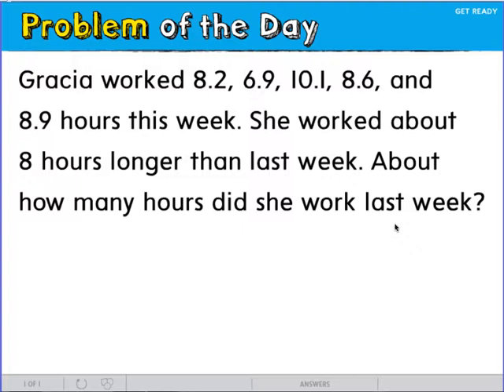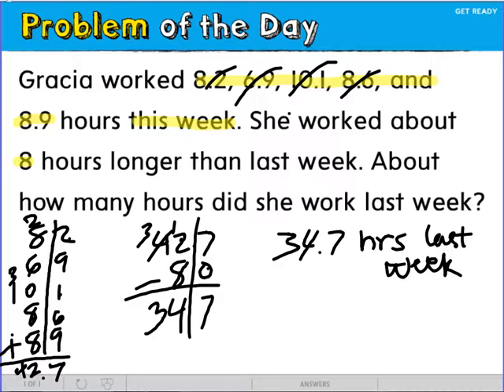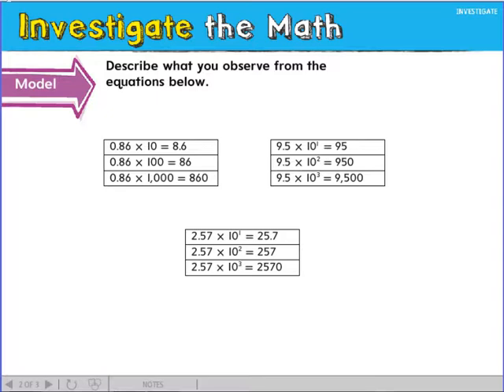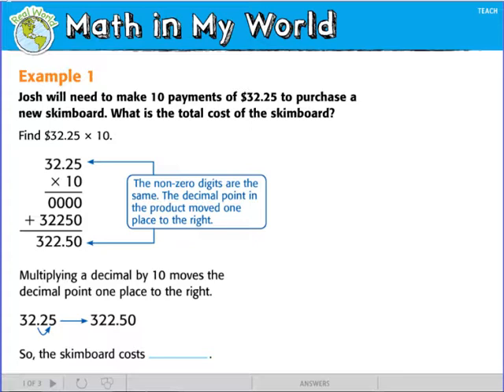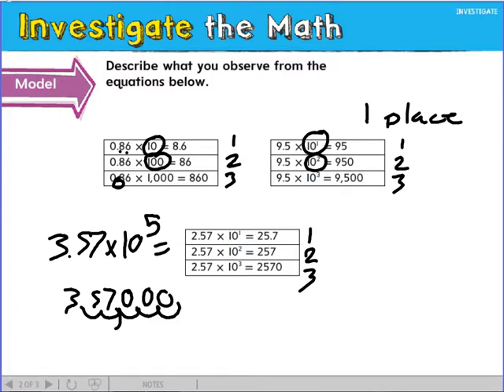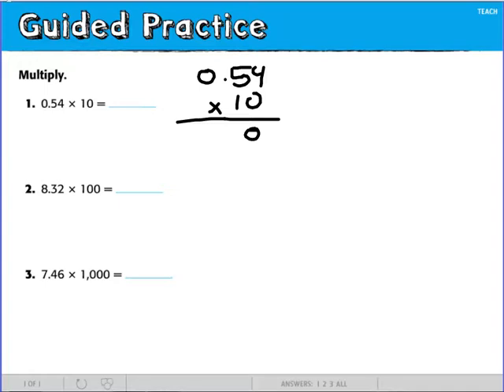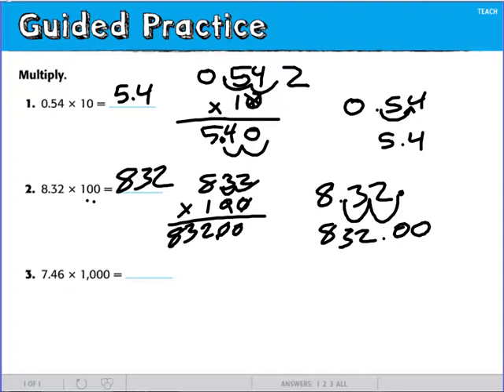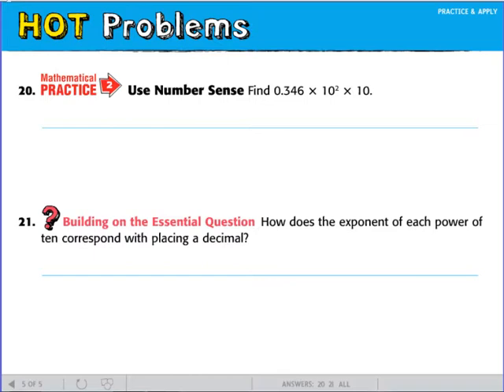Chapter 6 Lesson 6